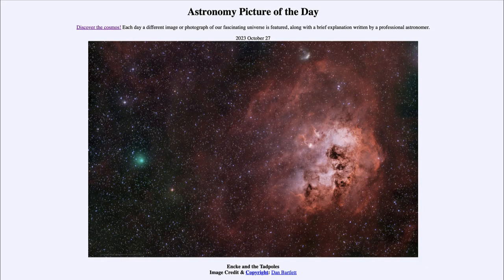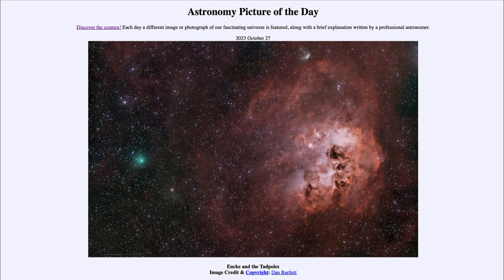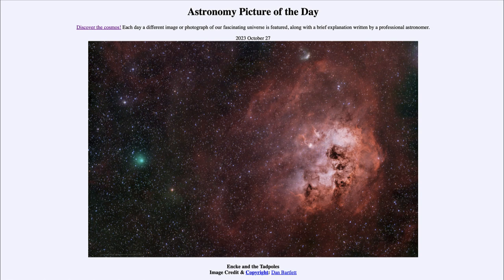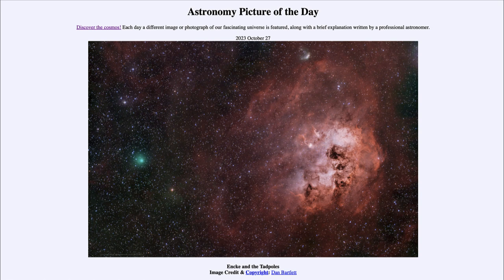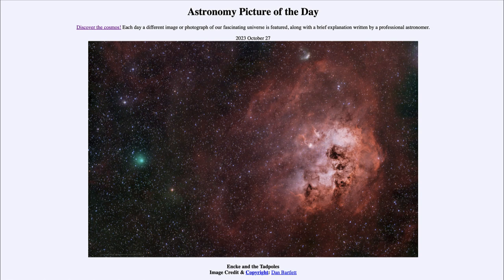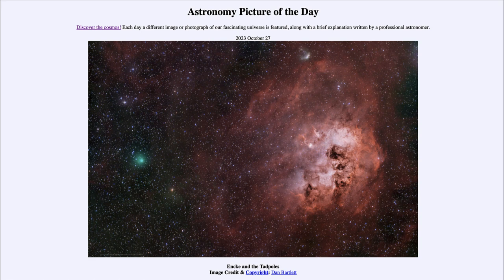2023 October 27 - Encke and the Tadpoles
In today's image, we see Comet Encke - a periodic comet that returns to the inner solar system every 3.3 years and made its closest approach to the Sun just a few days ago. On the other side of the image, we see an emission nebula and a much greater distance which is in the process of forming new stars.